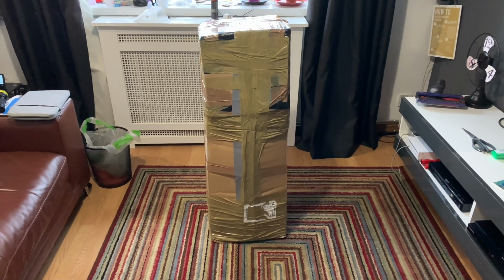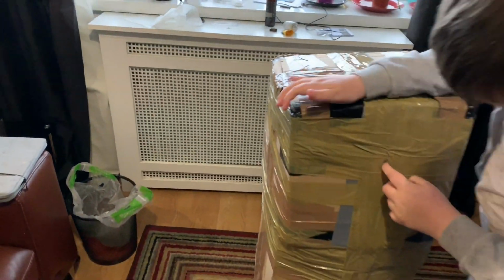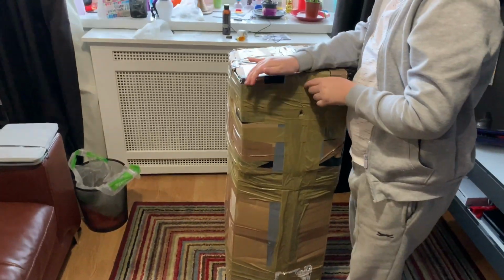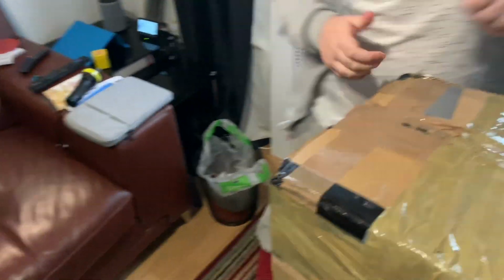1983 Hoover U2210 High Power Compact Junior First Look 07/ 03/19